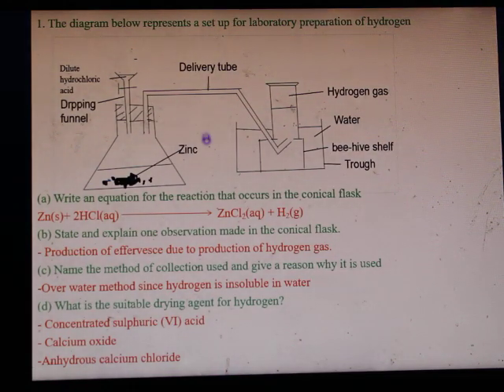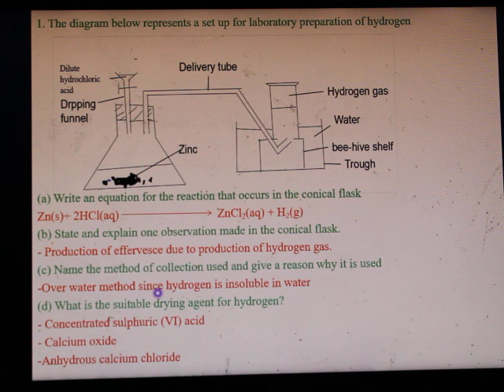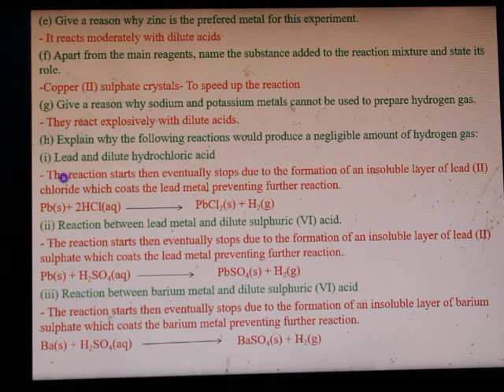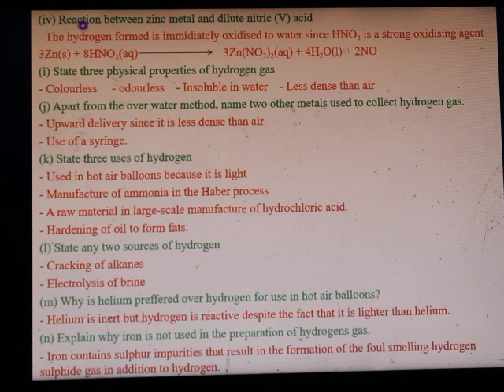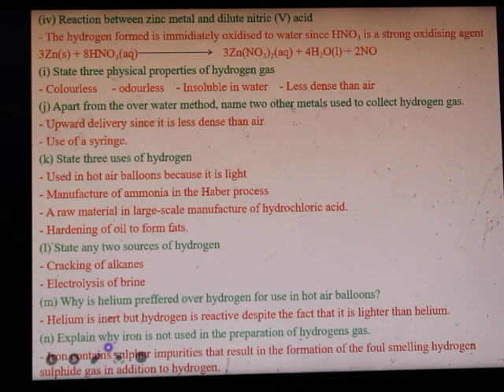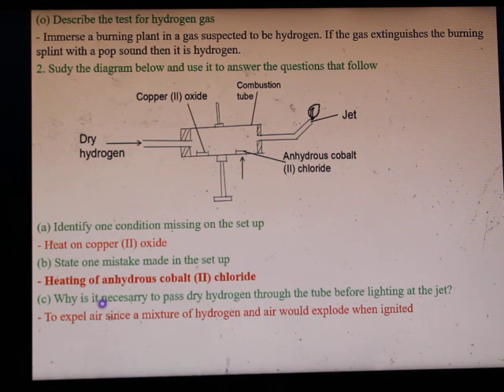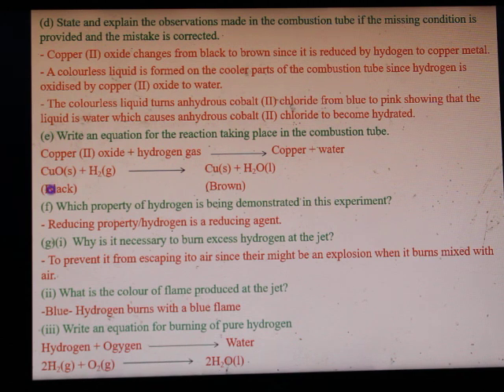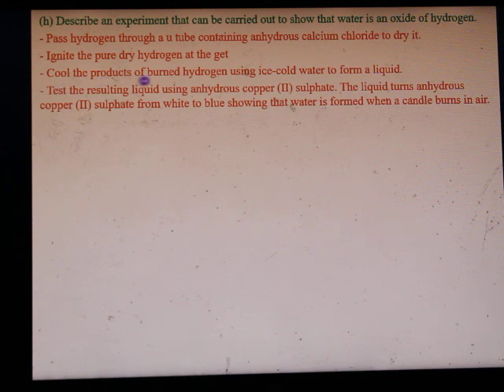Water and hydrogen Preparation and properties of hydrogen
This is the best question answer revision approach for learners preparing for KCSE examinations especially when revising the topic called Water and Hydrogen